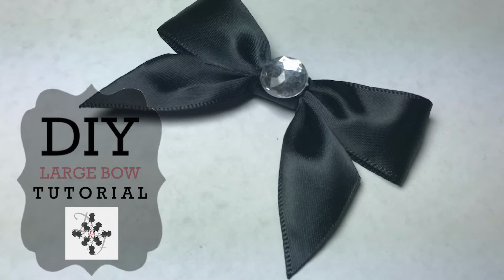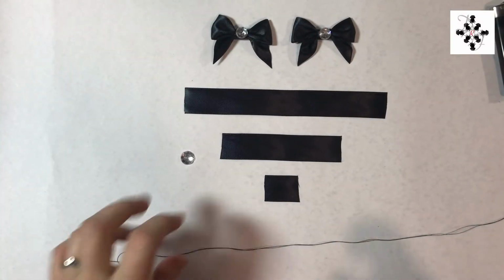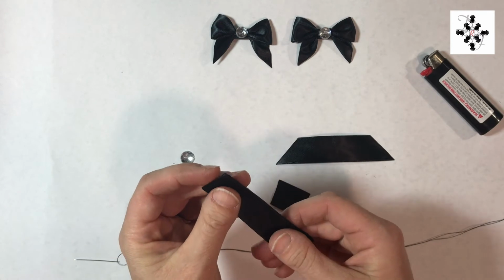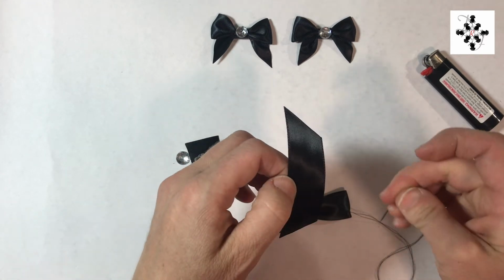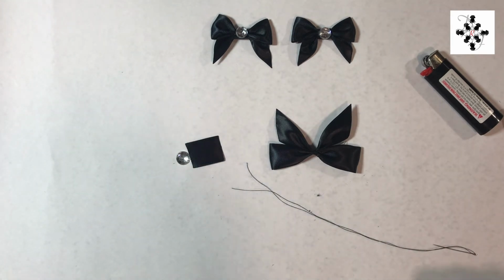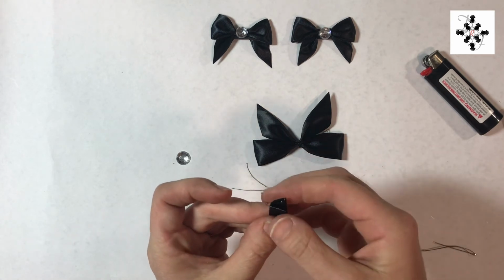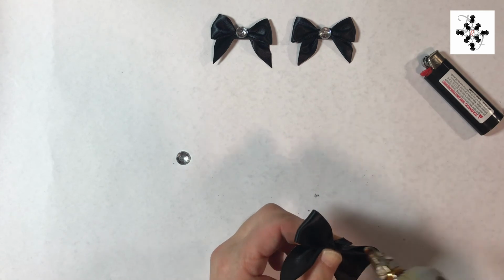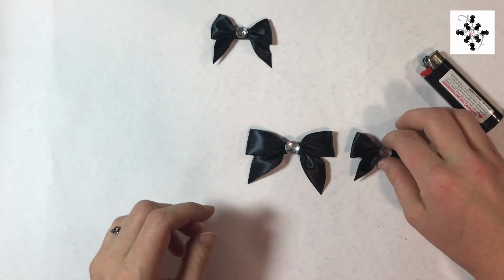How to Make a Large Satin Bow Tutorial DIY perfect for Weddings or Prom Dances Girls hair accessory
This DIY video demonstrates how EASY it is to create a lovely bow for decorating wedding or prom items or even hair accessories.

For a Large sized bow you will need to gather (links to items used below):
- 7/8" Satin Ribbon
cut into 3 pieces, 4 3/4", 3" and 1 1/8"
- Flatback Rhinestone
- Hot glue gun
- Hot Glue Sticks

And if you don't want to make it yourself I make and sell custom wedding florals on my website.

I'm new to video tutorials so constructive criticism is appreciated so I can improve.